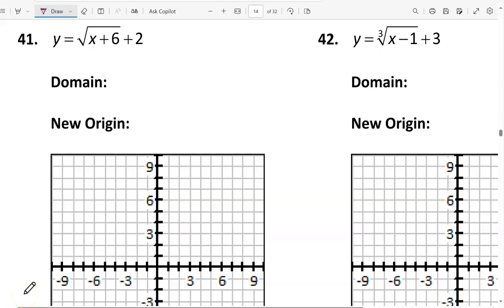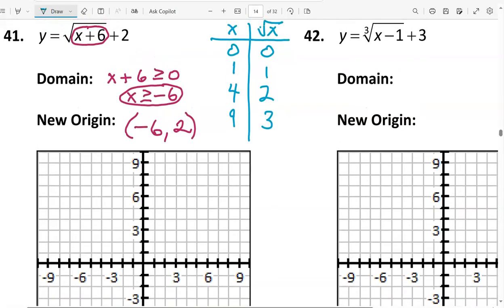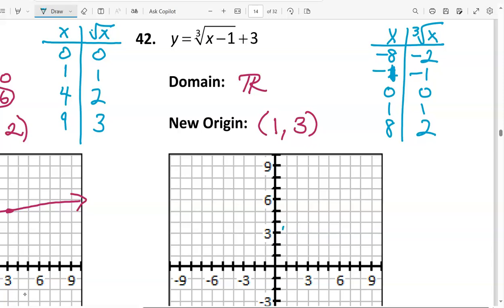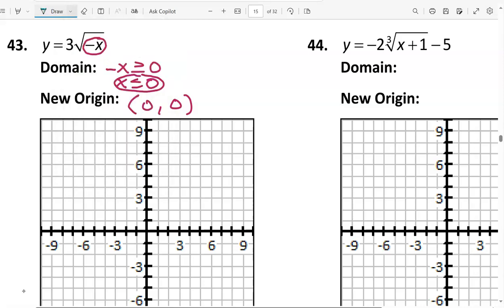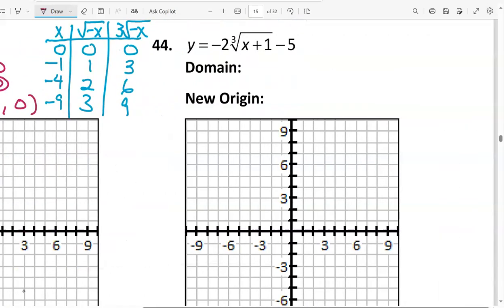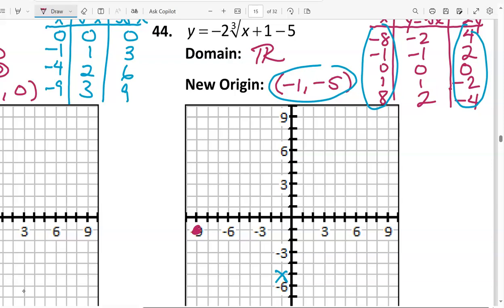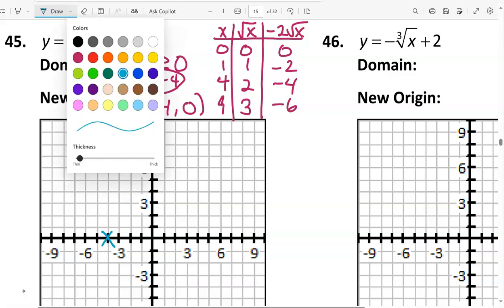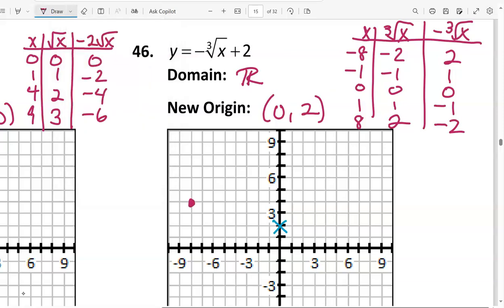Alg 2 Practice 6D 41 46